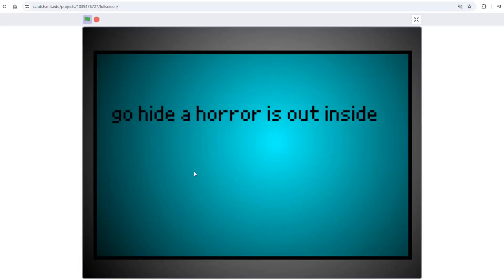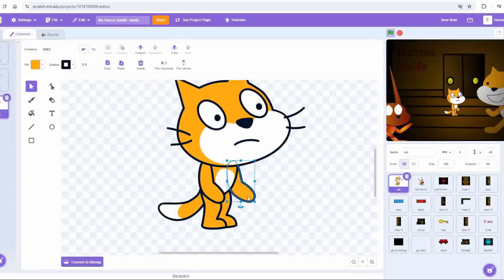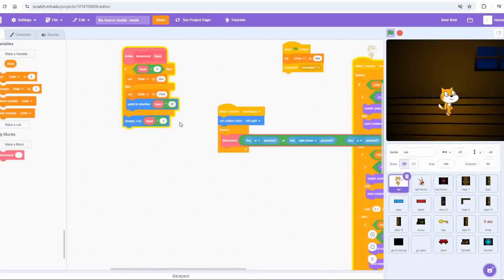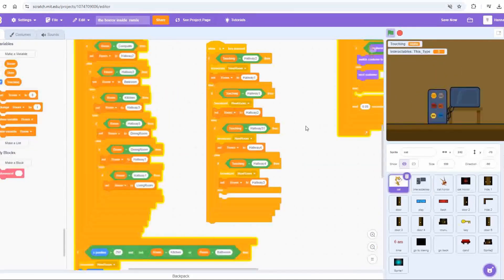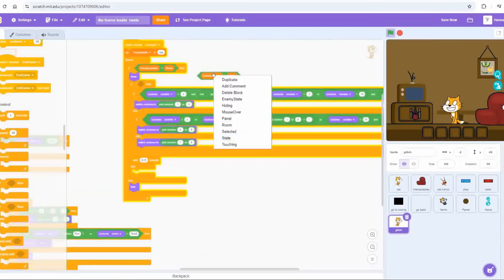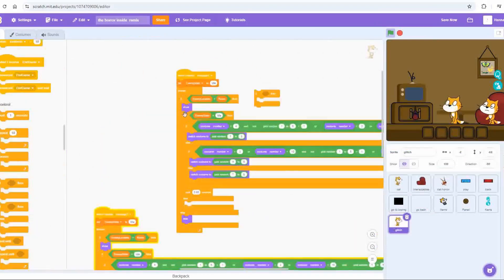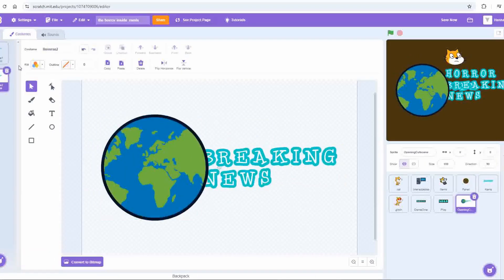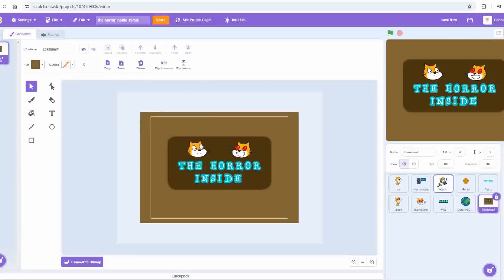Fixing YOUR scratch projects - Part 4 - The Horror Inside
Welcome to a series where I fix YOUR scratch projects!

For episode 4, I'm making over The Horror Inside, by Digimon128